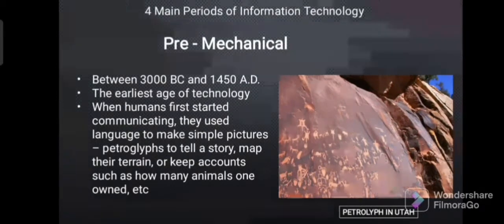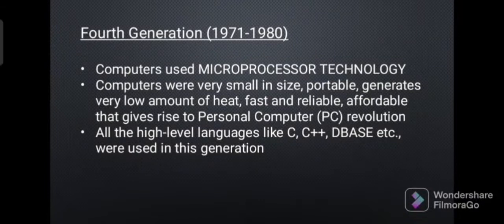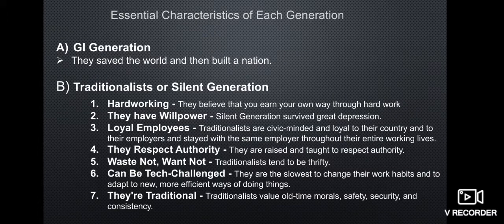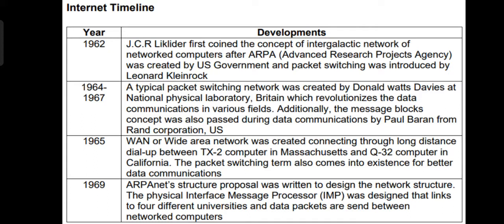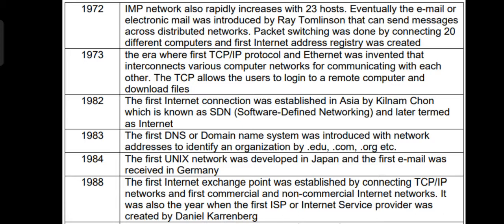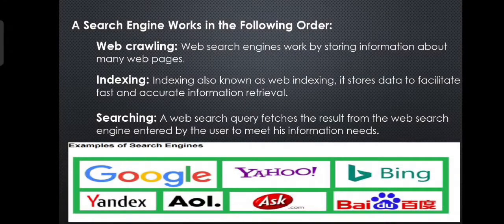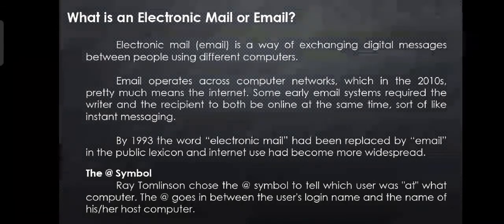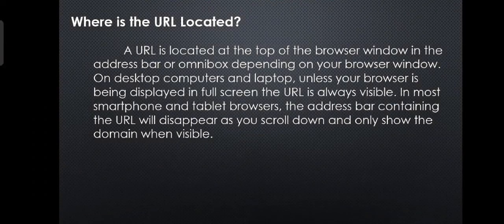Video Presentation of Group 2 in GEL 1 ( Lesson 1,2 and 3) B.S CRIMINOLOGY 3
Group members:
Balceta, Airowynn G.
Donasco, Whallie R.
Gelbore, Raffy Jay M.
Villorente, Roben D.